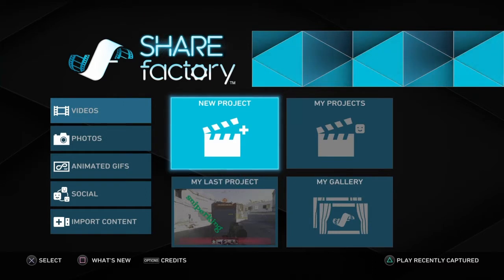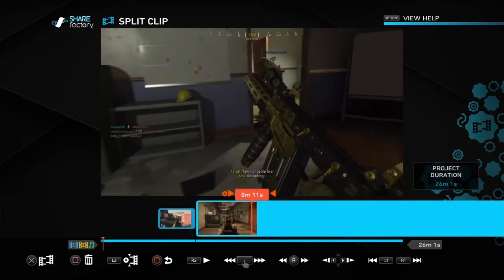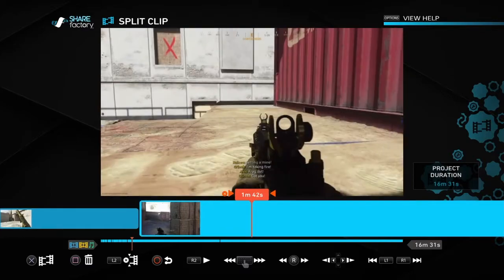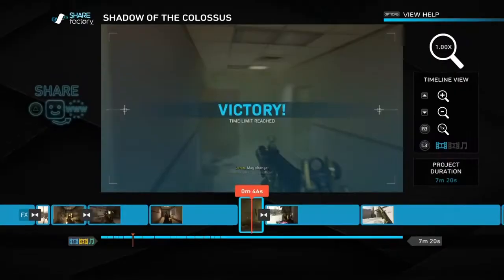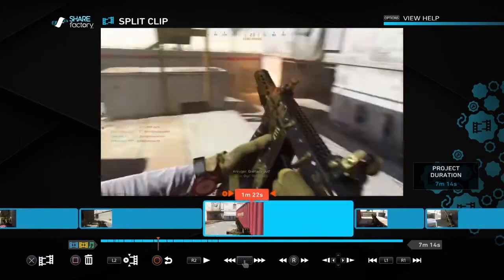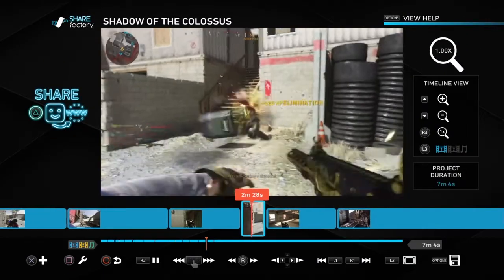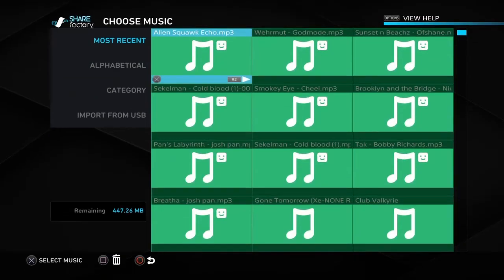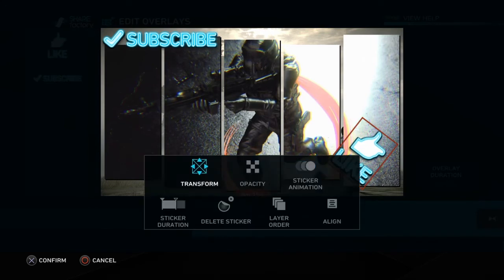How to use sharefactory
Tutorial on how i use sharefactory to edit